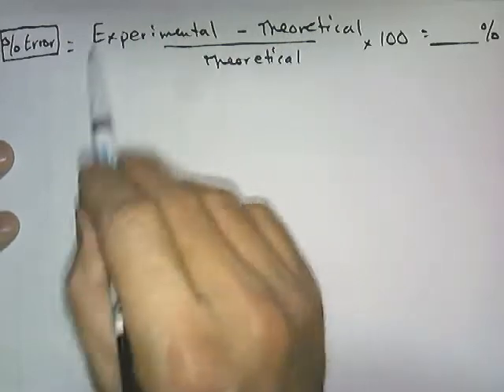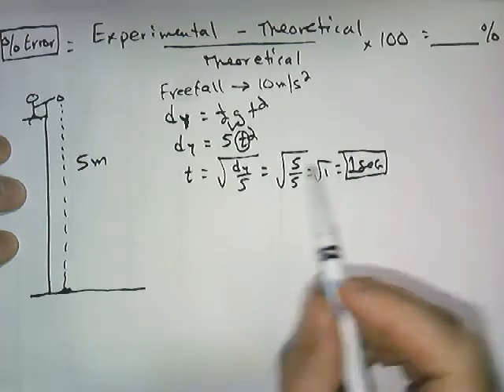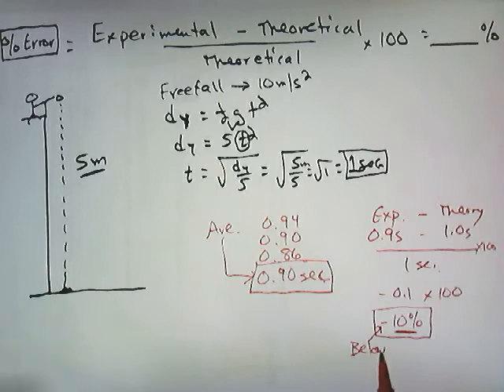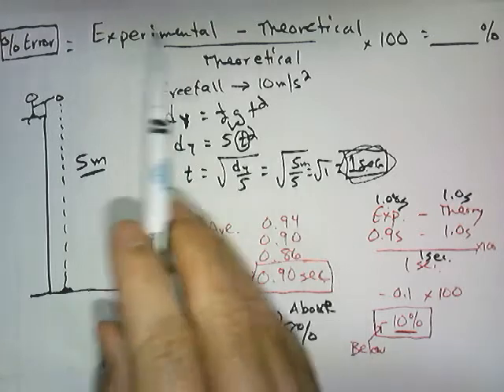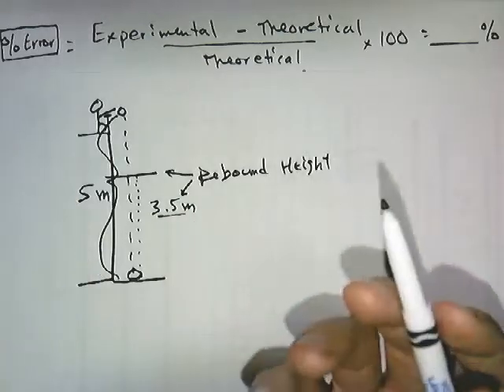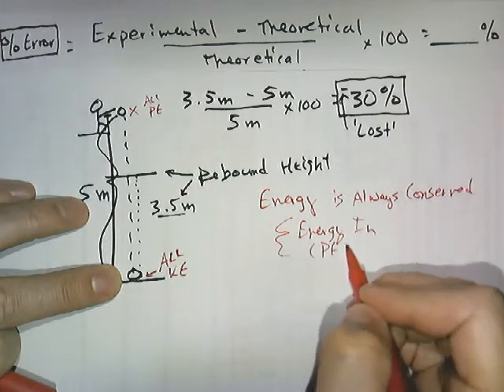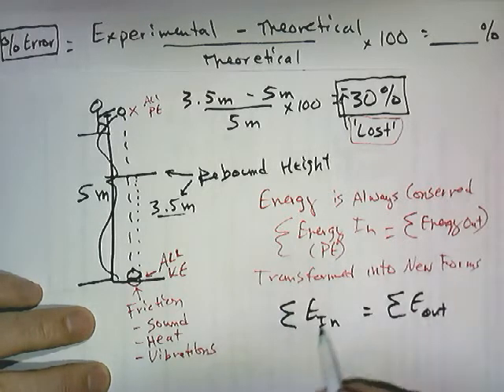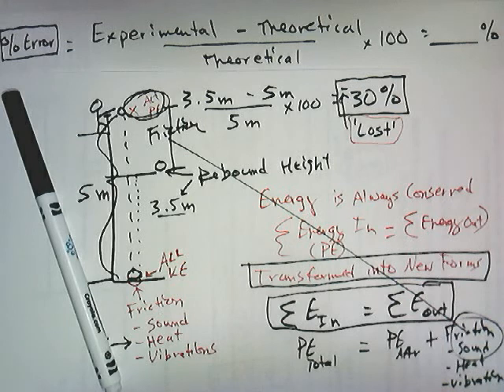Experimental Error Calculations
Freefall time and Energy Conservation